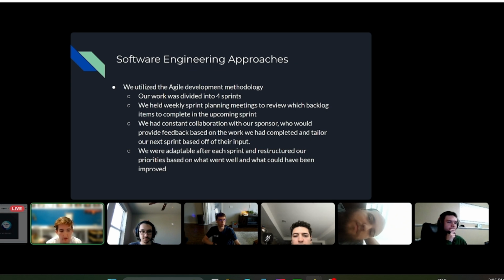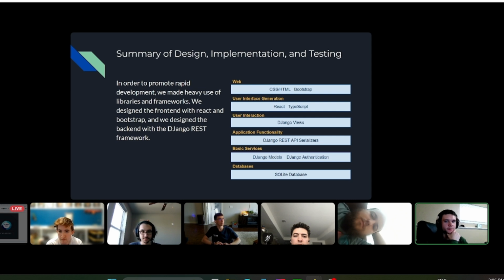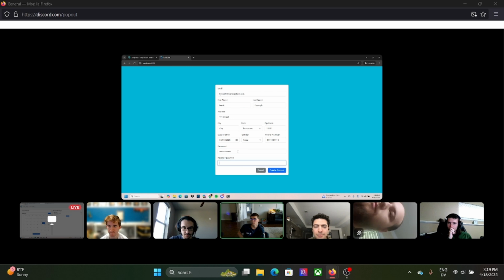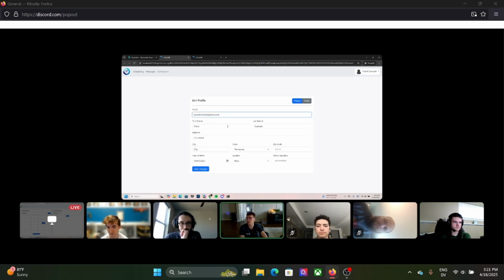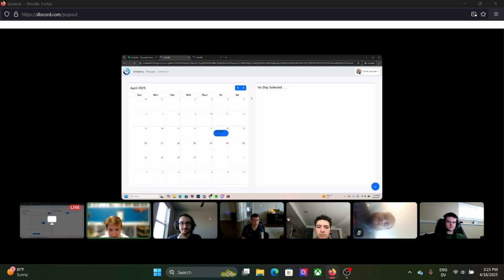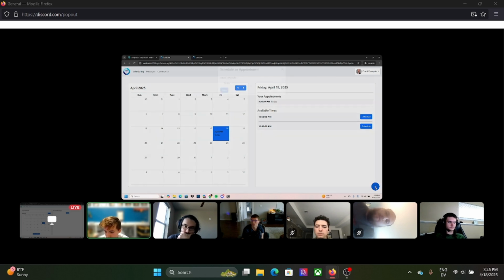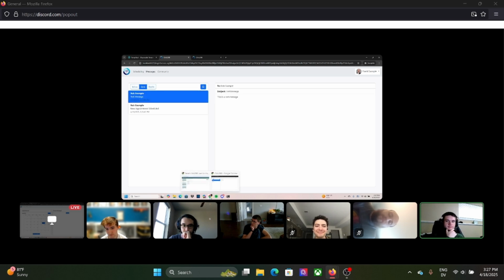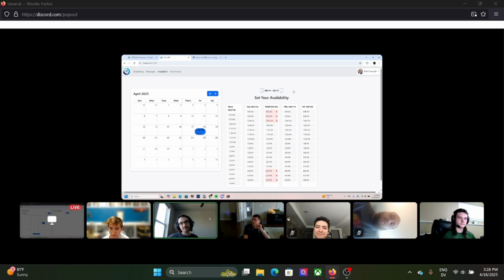Final Product Capstone